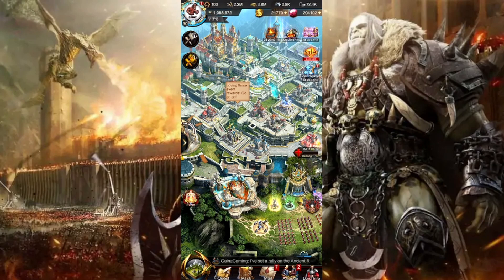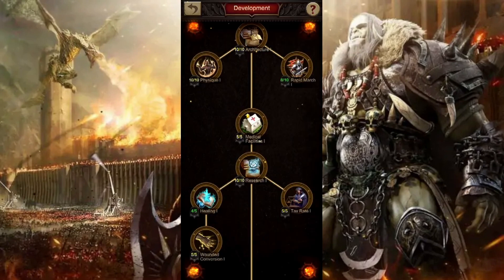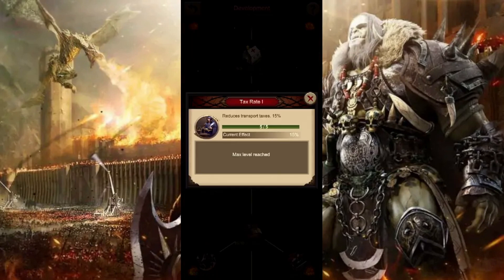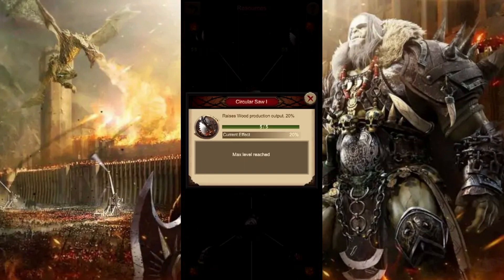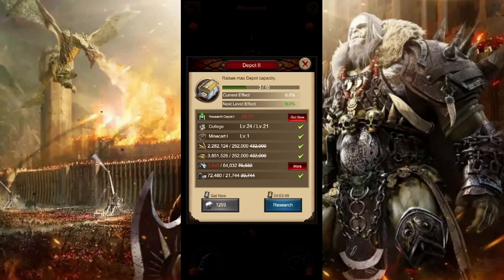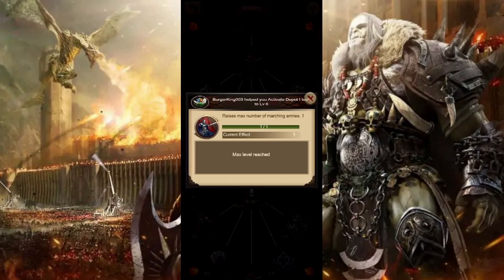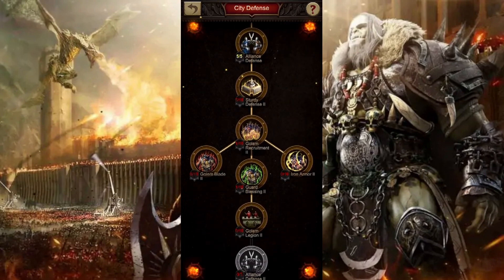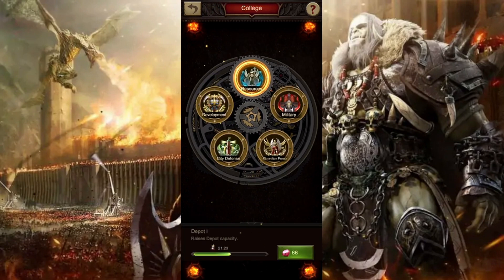College Research Guide | War and Order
Join me in Realm #1549
My In Game name: Gainz Gaming

Welcome to Gainz Gaming YouTube Channel!

In this video, we talk about the college and what research you should be prioritizing! It's been such a fun game and I really hope you come join me in 1549!

Thank you War and Order for this opportunity!